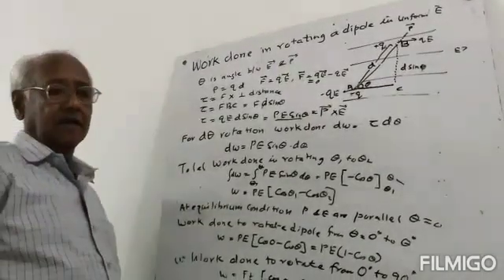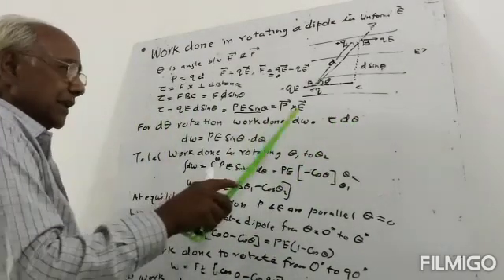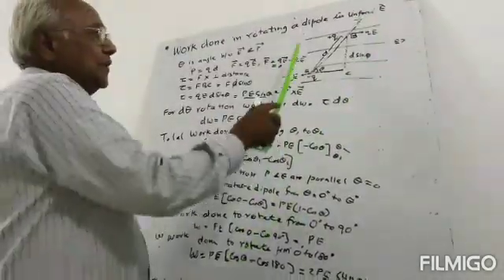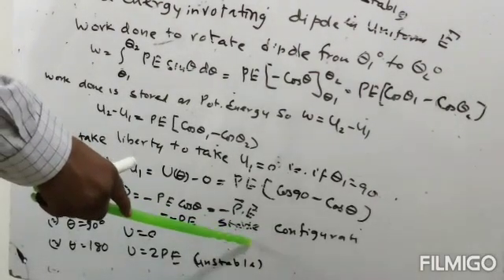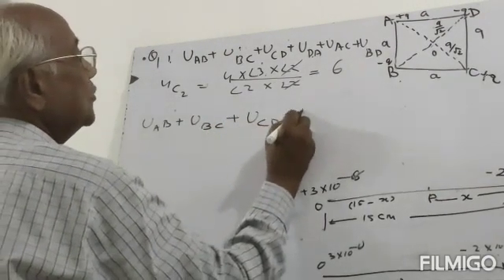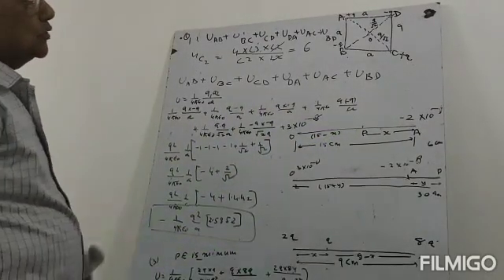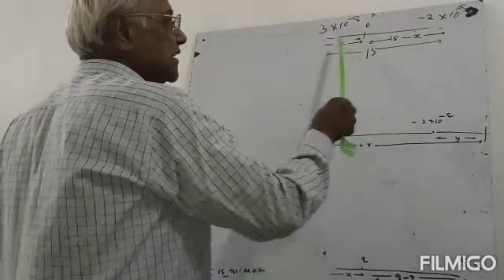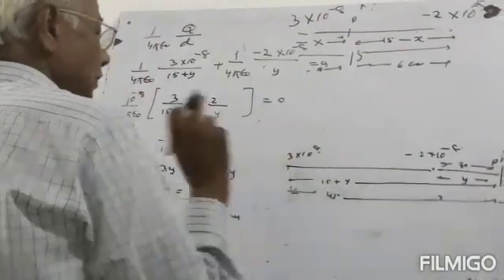Dr M.L MEHTA 12th PHYSICS PART 13